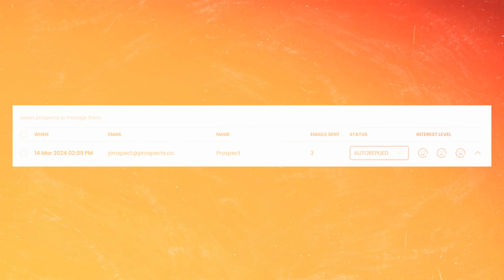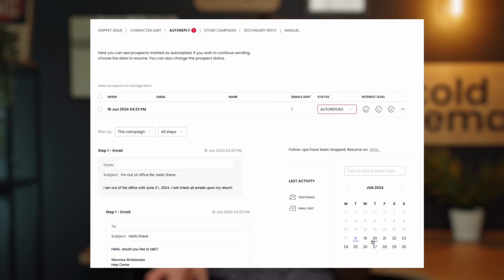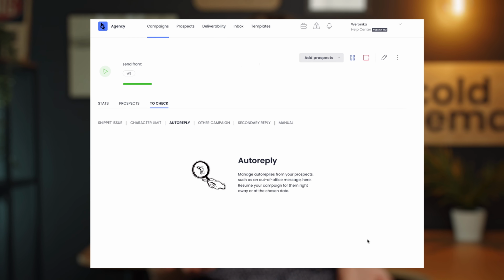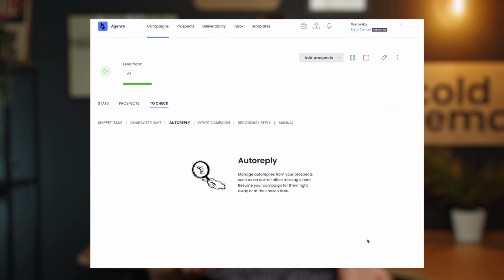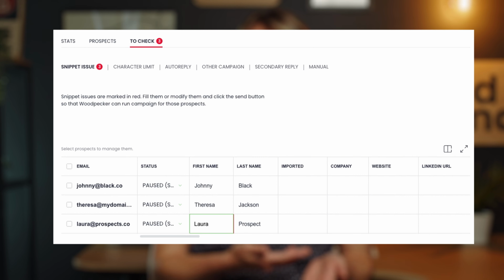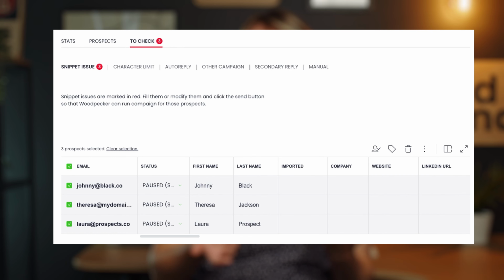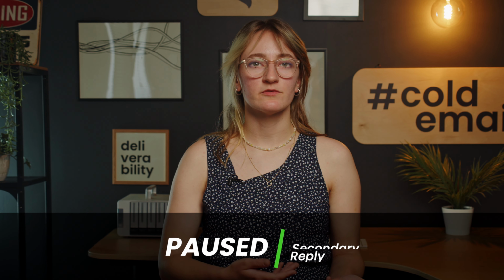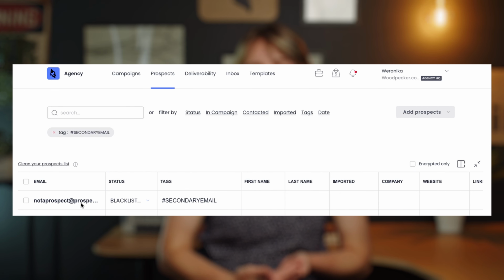What does the status of a prospect mean in a cold email campaign?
In this video, we’ll break down the various statuses that every prospect can have in Woodpecker.

Each prospect in Woodpecker is assigned a status value. Understanding what each status means will help you navigate your email campaign more effectively.

Learn what happens when a prospect replies to your emails or what it means if they are automatically assigned the status "paused." This knowledge will help you run successful cold email campaigns and correct any mistakes you encounter during your outreach process.

Timestamps:
0:00 How are prospects' statuses managed in Woodpecker?
0:33 ACTIVE
0:44 BLACKLISTED
1:15 RESPONDED
1:39 INVALID
2:05 BOUNCED
2:59 OPT-OUT
3:19 AUTOREPLIED
3:45 PAUSED
5:41 REMOVED
5:56 NONRESPONSIVE

If you want to learn more about Woodpecker's campaigns, visit our Knowledge Base